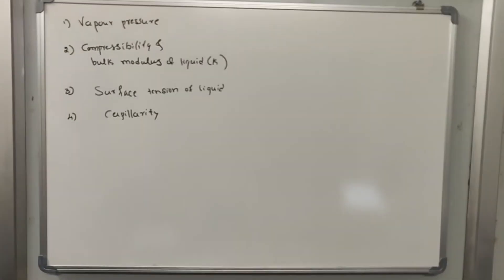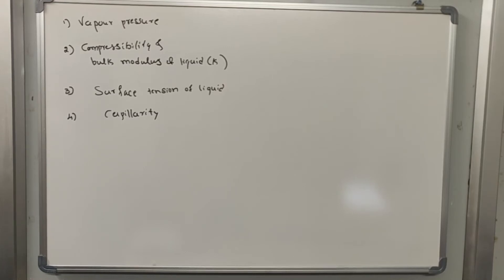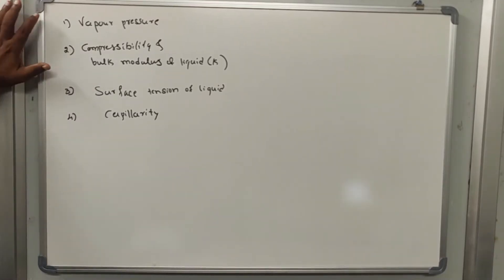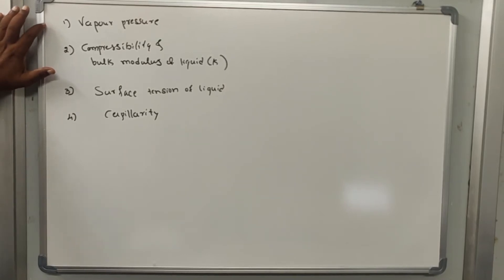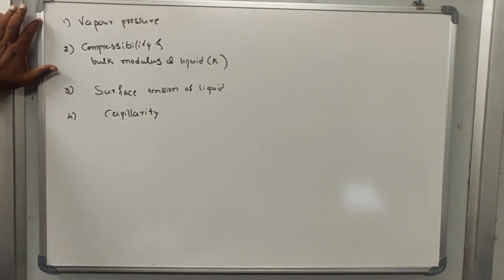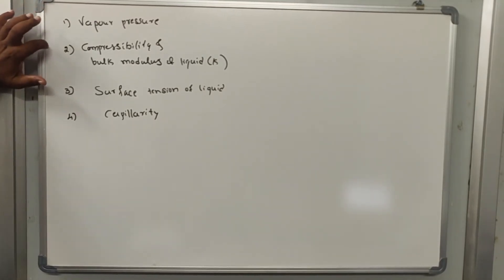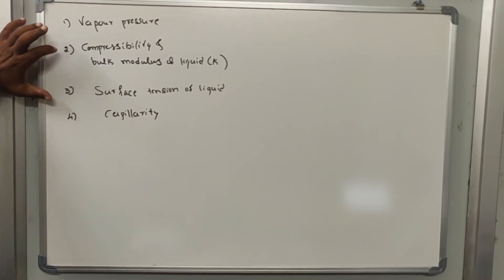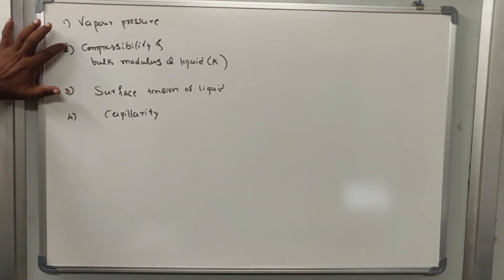Lecture 4| module 1| FM| 18th sep 2020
Properties of fluids such surface tension capillarity, bulk modulus and compressibility are discussed in this video.